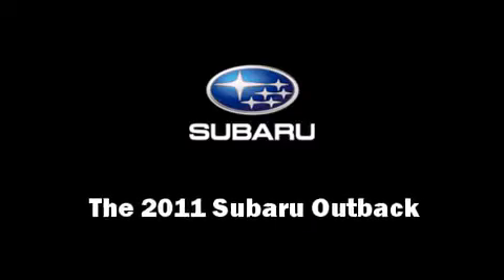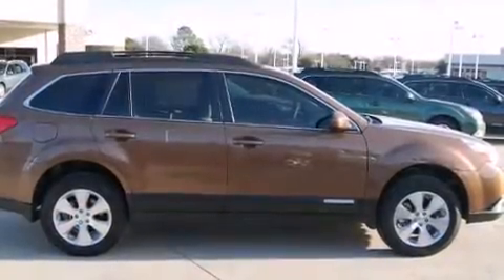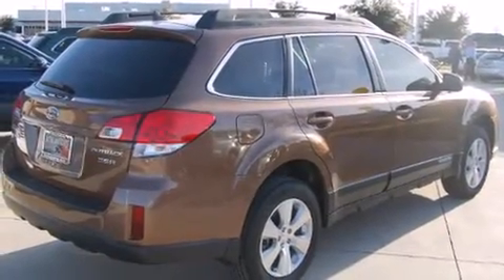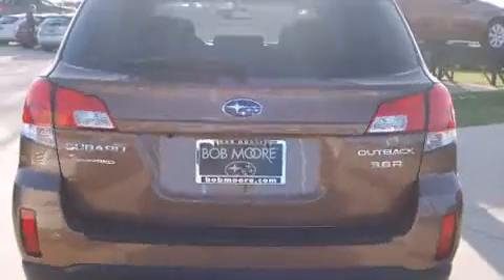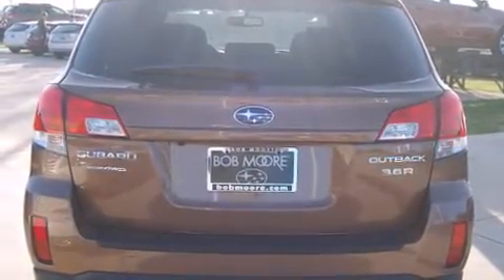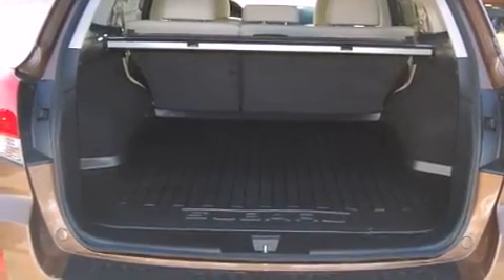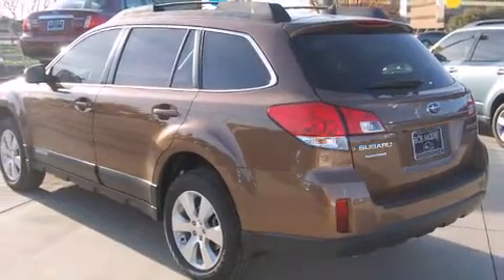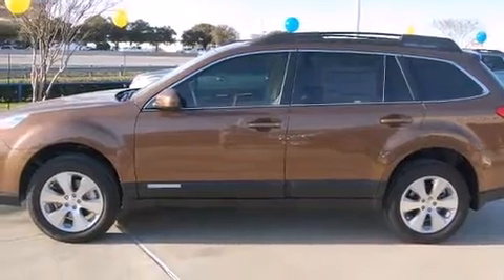2011 Subaru Outback 3.6R Limited w/Power Moonroof/Nav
Bob Moore Subaru of Hurst
240 NE Loop 820

Take command of the road in the 2011 Subaru Outback. This 4 door, 5 passenger wagon leads among competitors in its segment. A 3.6 liter V-6 engine pairs with a sophisticated 5 speed automatic transmission, providing a smooth and predictable driving experience. All wheel drive maintains traction at all four corners. Subaru prioritized fit and finish as evidenced by: rear parking sensors, heated door mirrors, remote keyless entry, cruise control, a roof rack, a rear-seat entertainment system, and power front seats. Features such as automatic climate control and leather upholstery prove that economical transportation does not need to be sparsely equipped. Storage solutions are integrated throughout the interior, demonstrating thoughtful attention to detail For drivers who enjoy the natural environment, a power moonroof allows an infusion of fresh air. You and your passengers will enjoy the stereo system, which includes a CD player with MP3 capability, steering wheel mounted audio controls, and 9 speakers, providing excellent sound throughout the cabin. Subaru also prioritized safety and security with features such as: dual front impact airbags with occupant sensing airbag, front SIDE impact airbags, brake assist, anti-whiplash front head restraints, a security system, and 4 wheel disc brakes with ABS. Electronic stability control ensures solid grip atop the road surface, no matter how challenging the driving conditions. Our team is professional, and we offer a no-pressure environment. We'd be happy to answer any questions that you may have. We are here to help you.